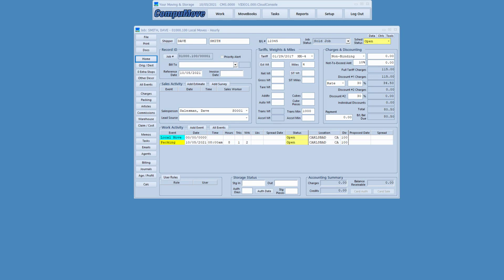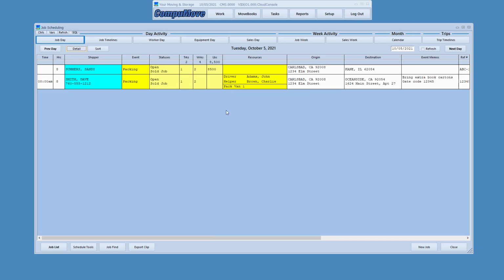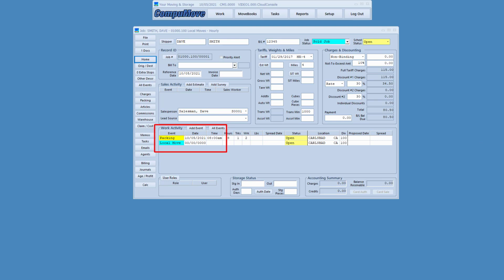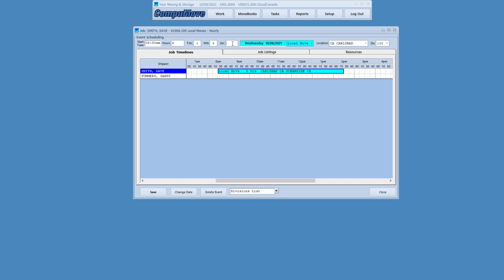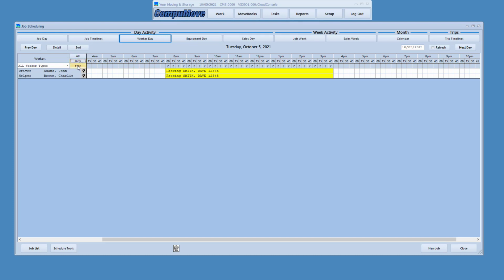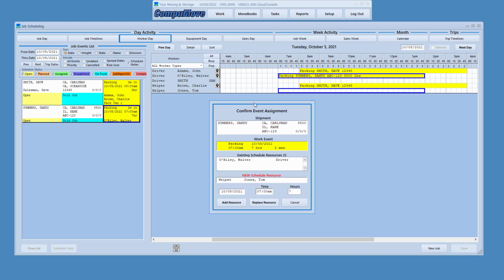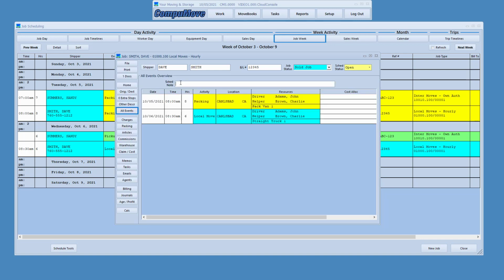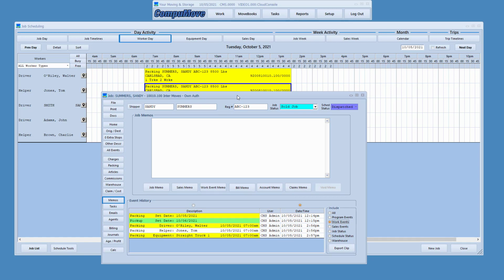Scheduling & Dispatch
The heart of our Movers Dispatch and Scheduling Software is the fully integrated, multi-layer and multi-function scheduling system. Scheduling combines a monthly calendar summary, daily worker schedule and daily dispatch reports tracking job and worker assignments. Complete with notifications by text, email, and Google Calendar.

The daily dispatch trip scheduler manages work events and allocation of workers & resources on a job-by-job basis. Custom worker classifications and capacity views allow maximum visibility of job assignments, and at-a-glance overviews of daily job capacity.